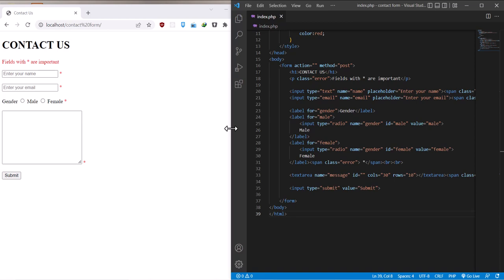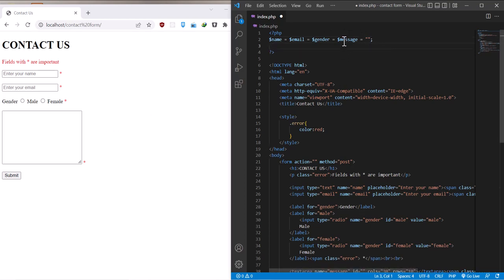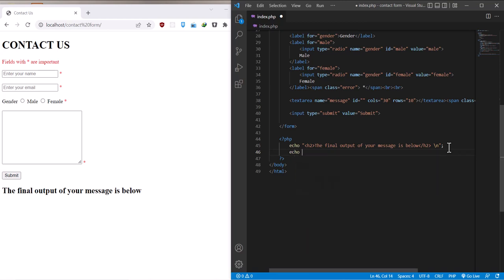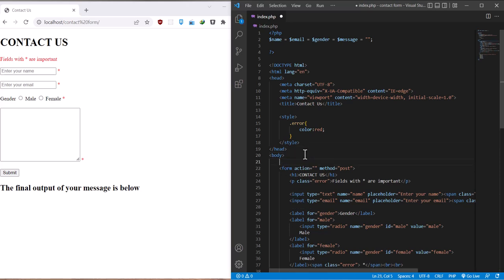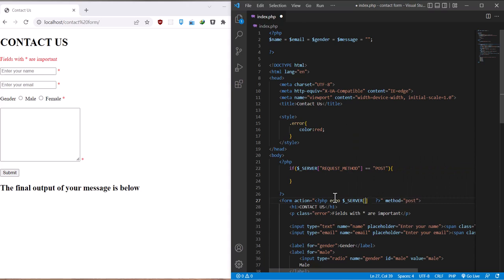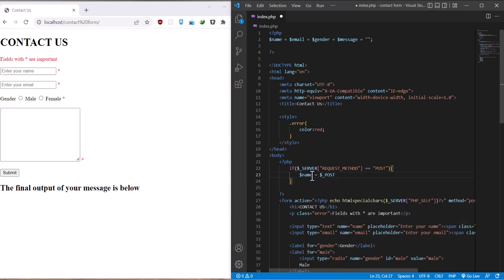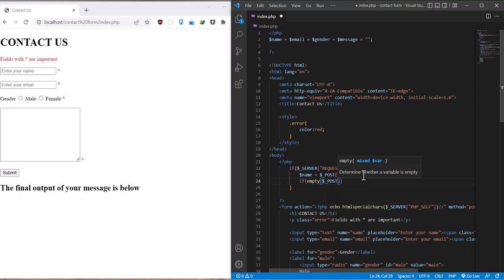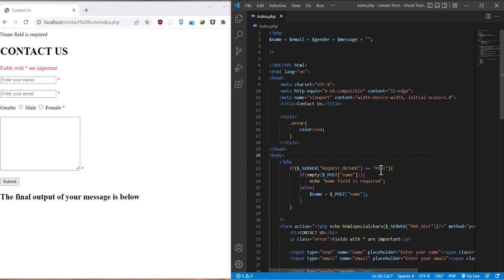31. PHP Form Project: The Back End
We work on the backend part of our form